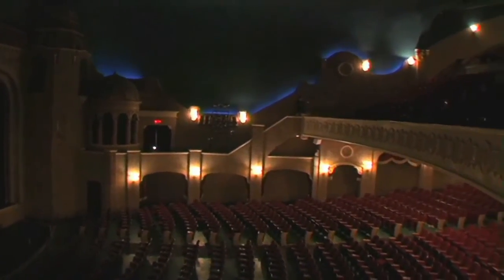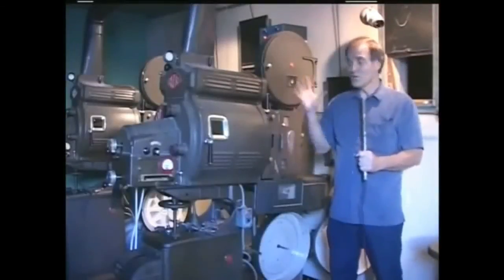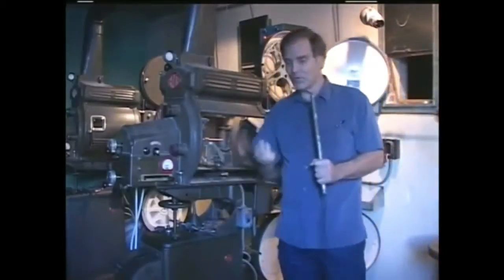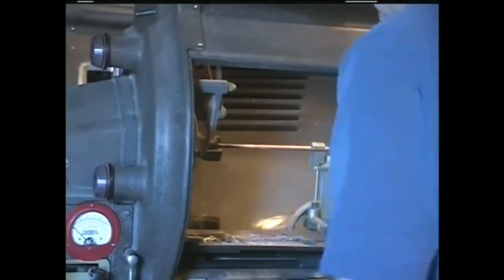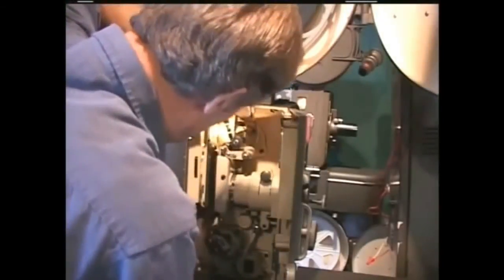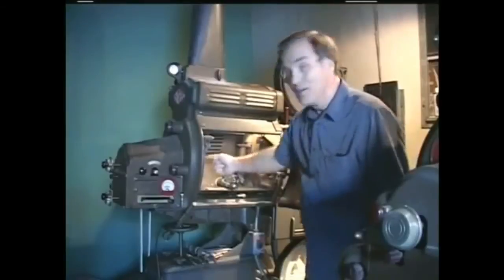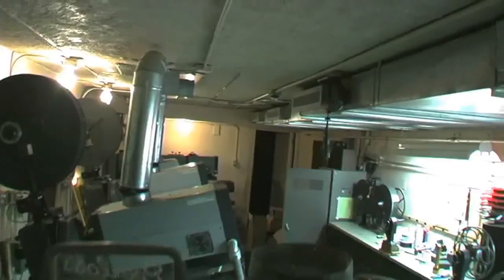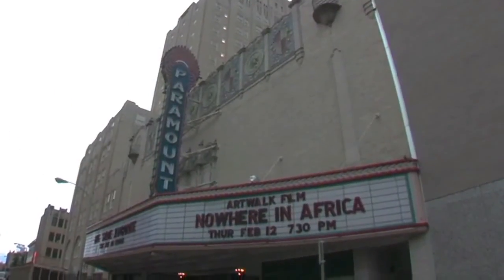Paramount Theatre - guided tour Abilene, Texas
Paramount Theatre Abilene, Texas - guided tour with history of this restored Movie Palace